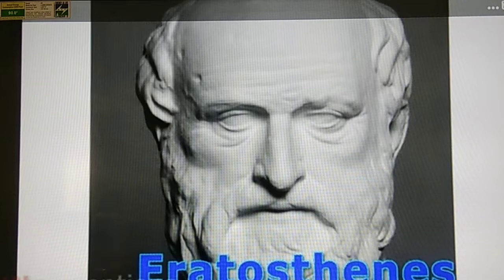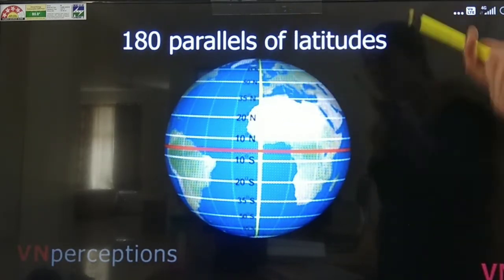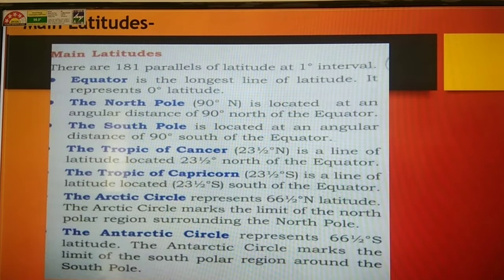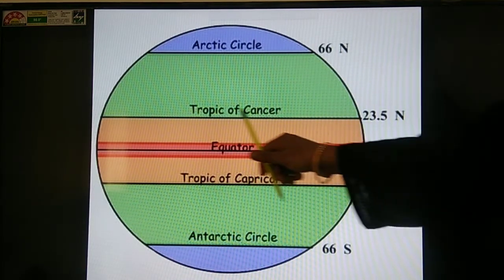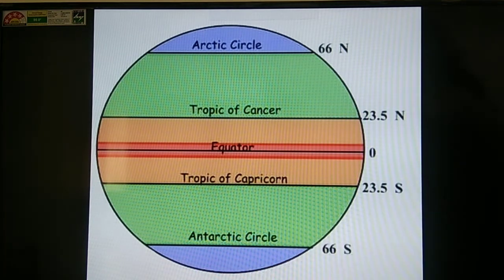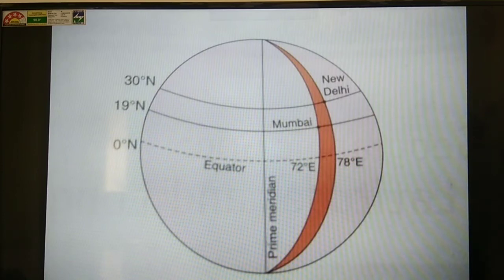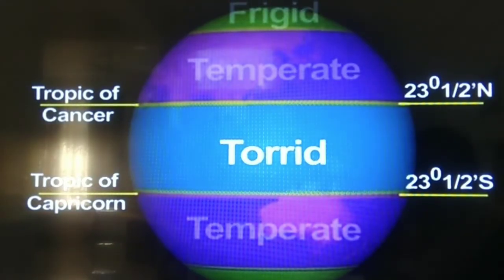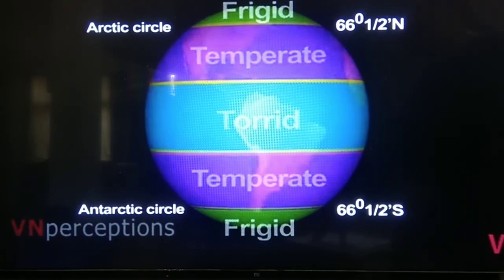GEOGRAPHY CLASS 9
Chapter 2 ,Geographic Grid-Latitude and Longitude (Part-1)